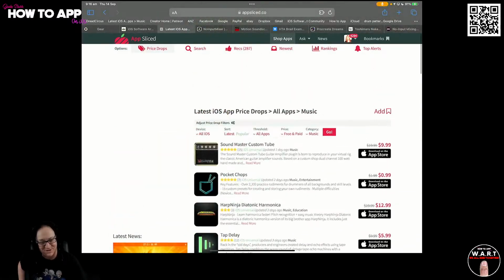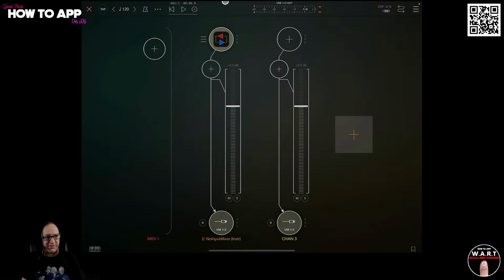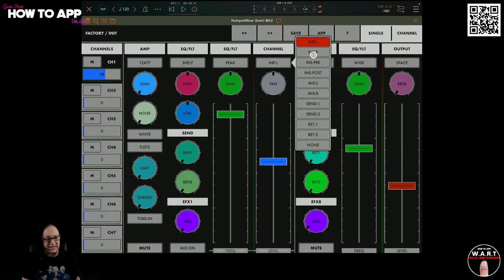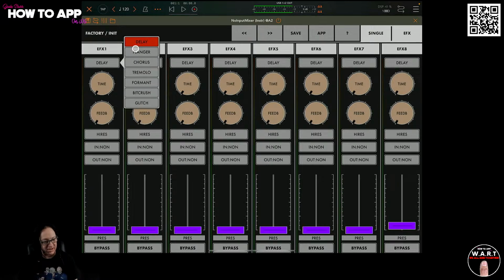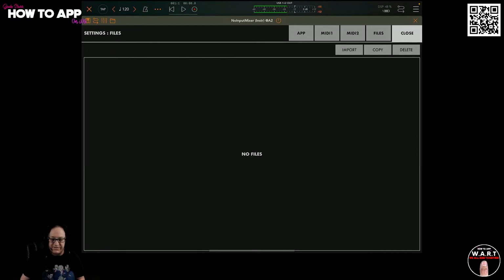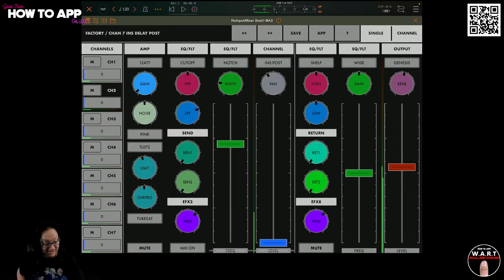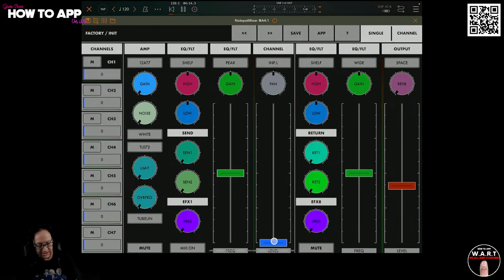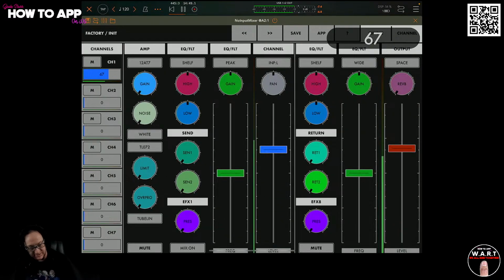Experimental Feedback Looping with NoInputMixer on iOS - How To App on iOS! - EP 1017 S12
In this episode of "How to App on iOS". I'll be taking you on a wild journey with the experimental sounds of NoInputMixer by Igor Vasiliev. No-Input Mixing is an experimental technique for creating a wide range of amazing, otherworldly electronic sounds by feeding the mixer output back to the input, thereby making a feedback loop. This application models an analog mixing console and effects rack in detail, providing the ability to make a huge number of feedback configurations with additional effects.

Experimental Feedback Looping with NoInputMixer on iOS
Igor Vasiliev - AUv3 Plugin

Clubhouse - @jadestarr

LINKS
The Beat Community - iOS & Desktop Price Drops & Info